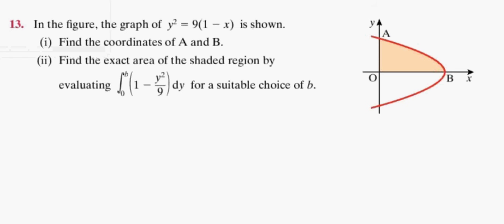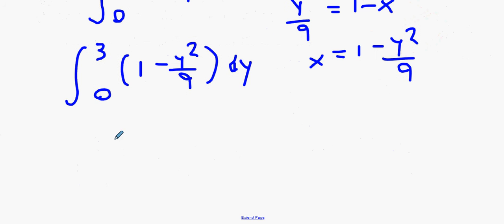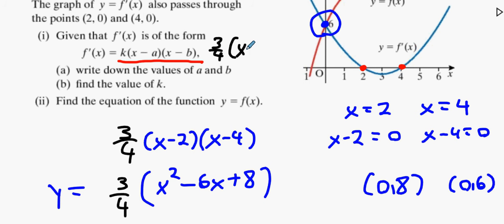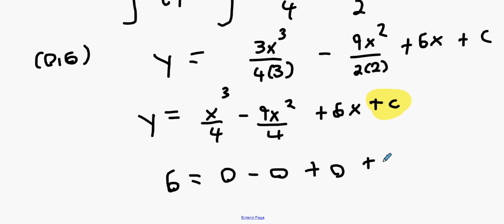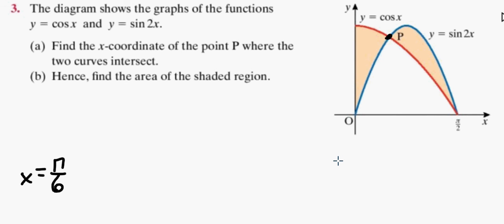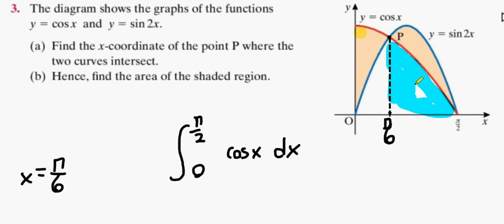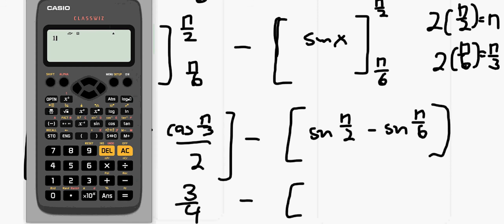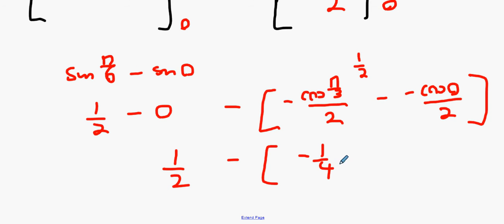6th revision q13adv14adv3ext